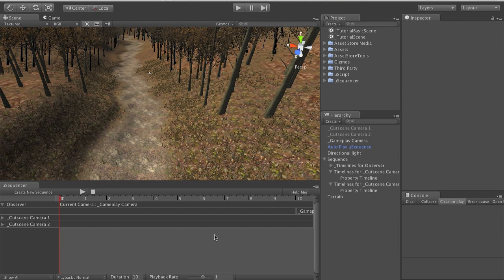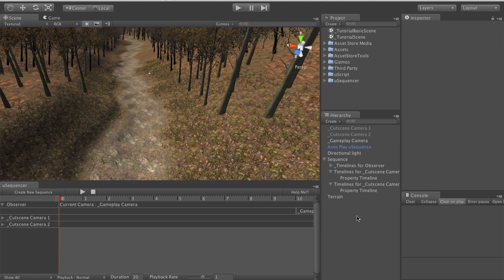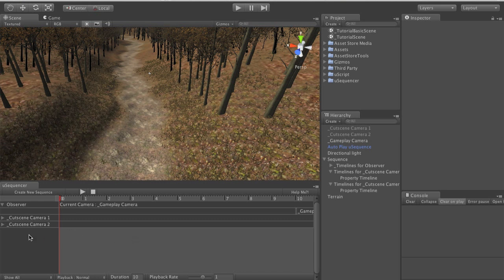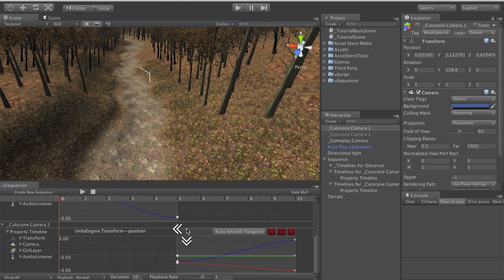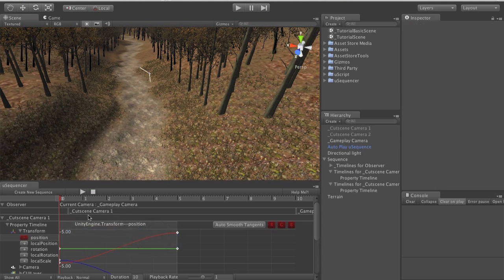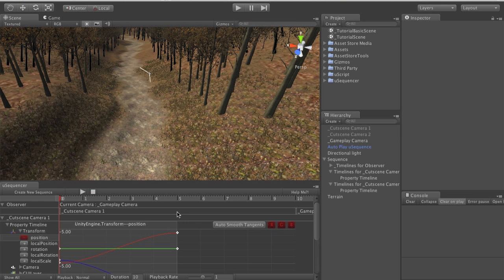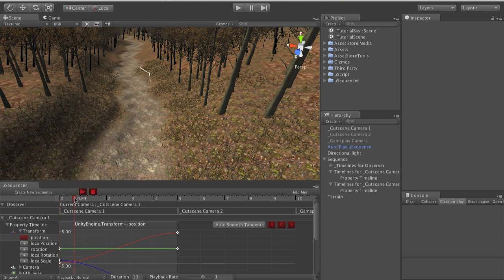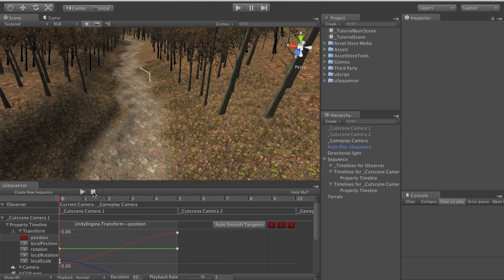uSequencer Tutorial 03 - Observer Timelines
An introduction and overview of Observer Timelines and the third in a series of videos explaining how to use the uSequencer.